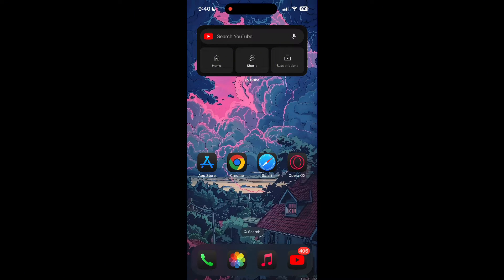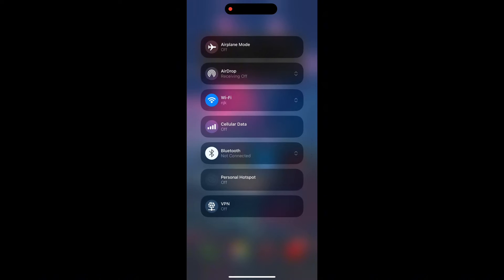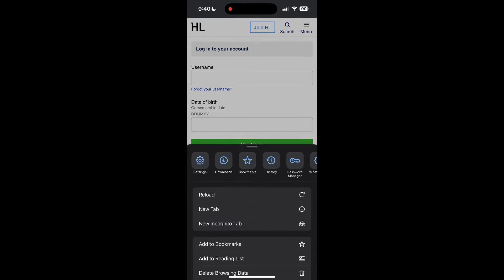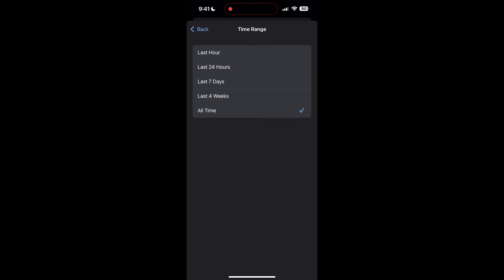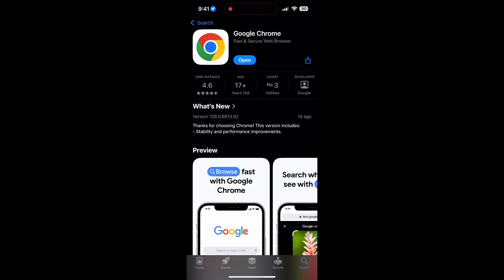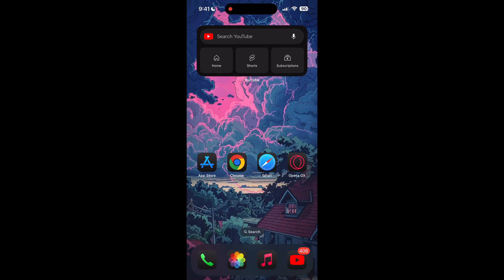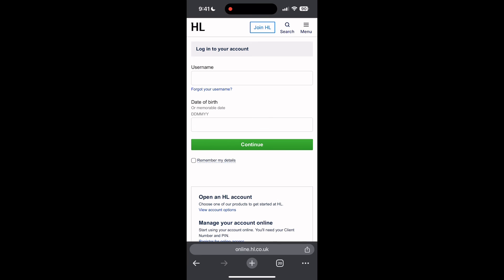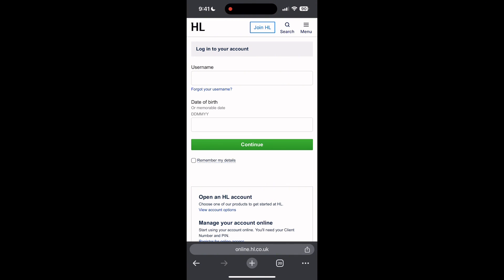How to Fix Hargreaves Lansdown Account Login Not Working 2024?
Struggling to log into your Hargreaves Lansdown account? This video will guide you through effective solutions to fix common login issues, so you can regain access to your investment and savings accounts quickly. Whether it's a password issue, browser problem, or account error, this step-by-step tutorial will help you resolve it.